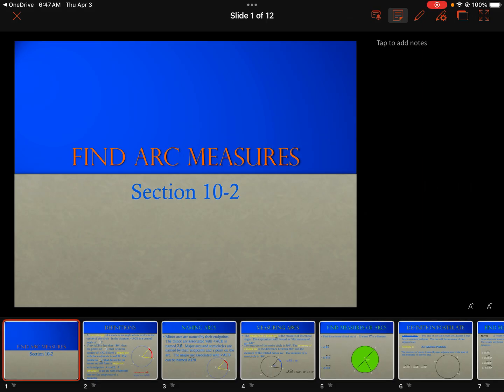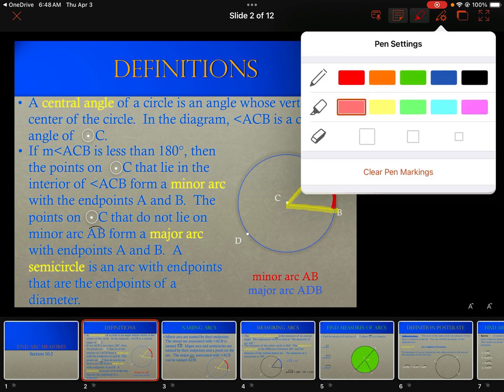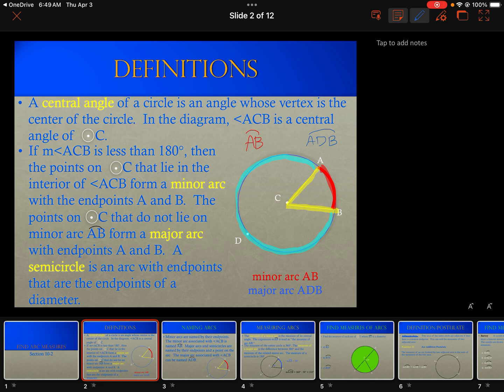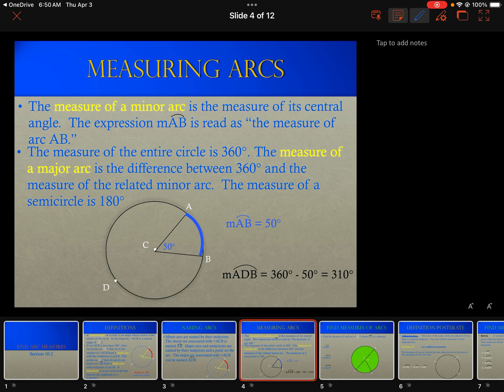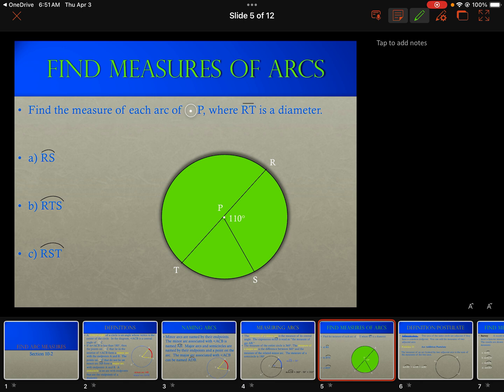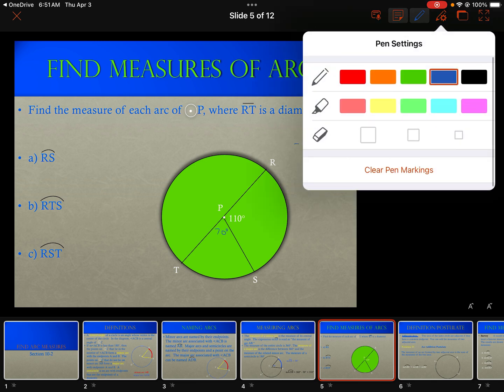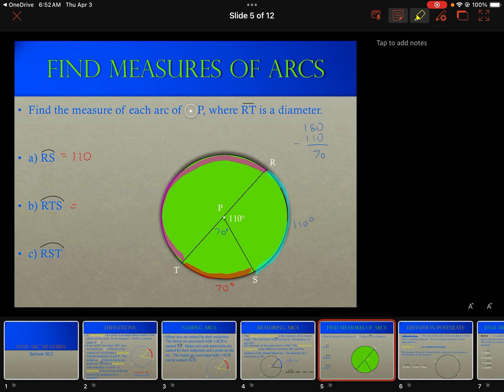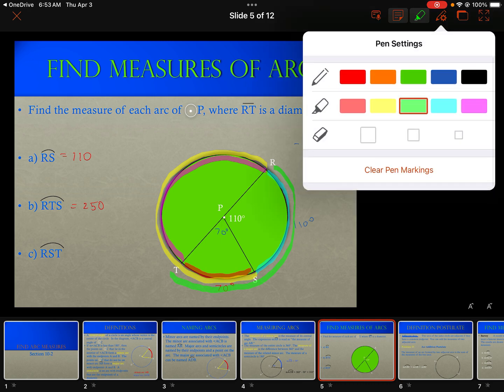HG10.2.1 Find Arc Measures